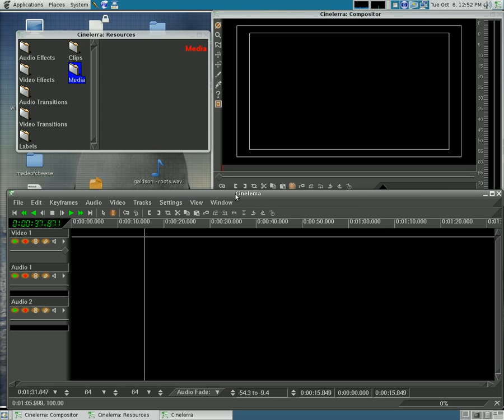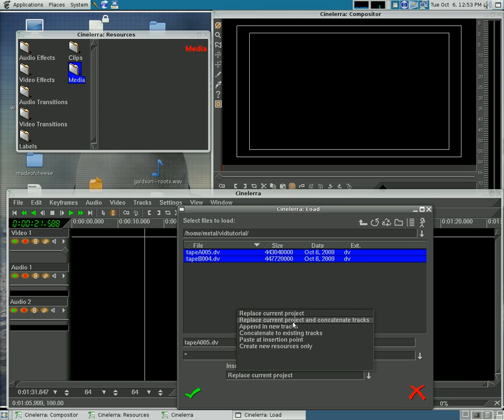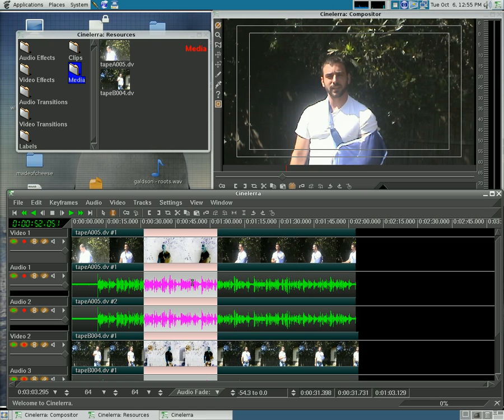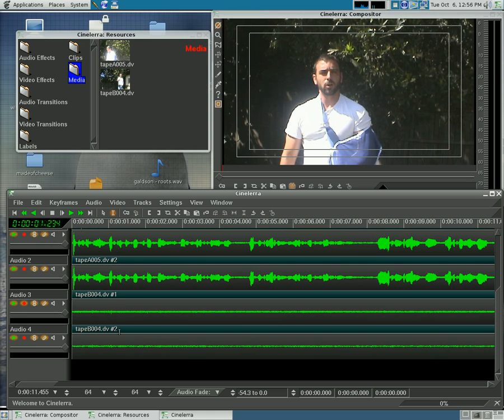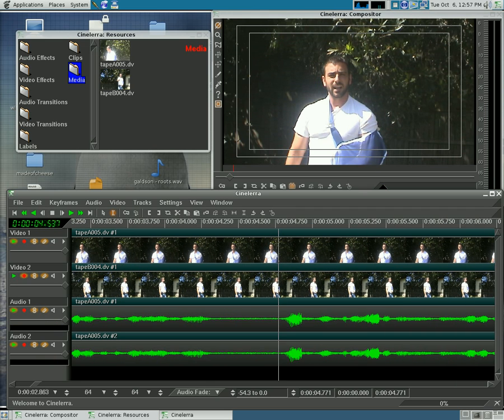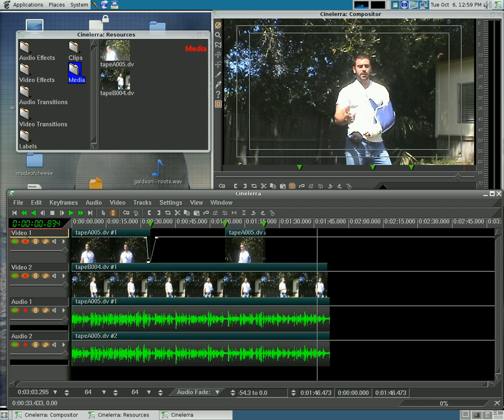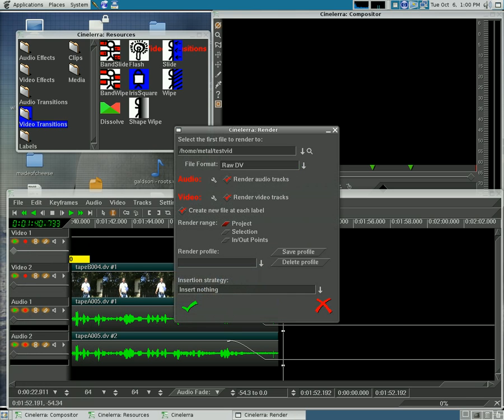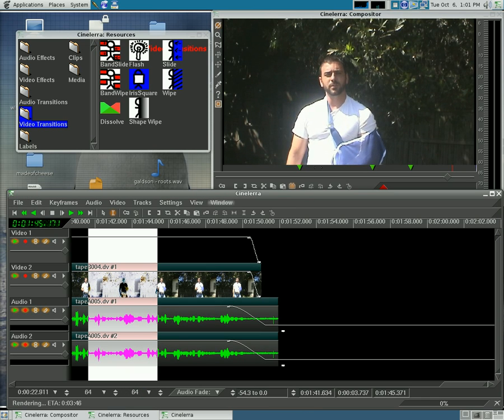Video Editing in Linux - Cinelerra Part #1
Video Editing in Linux - Cinelerra Part